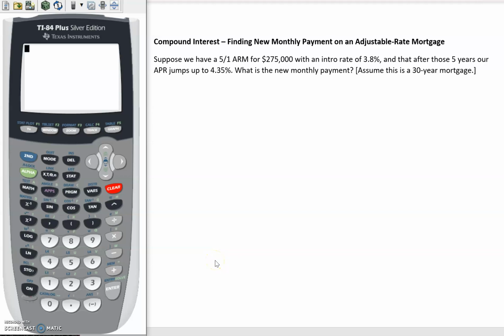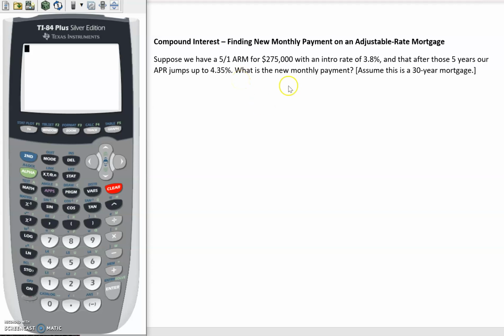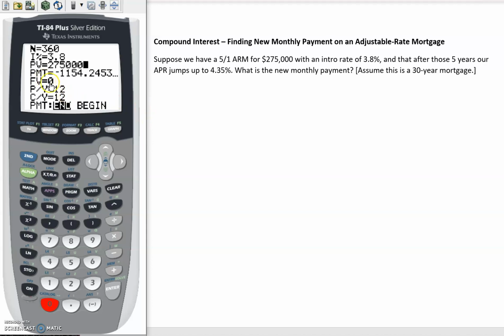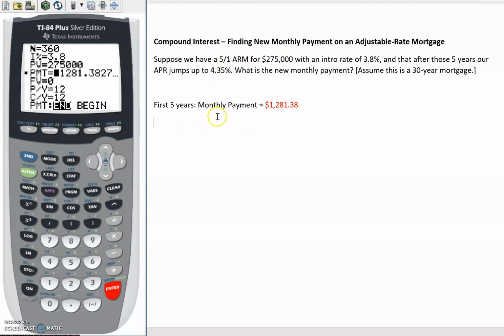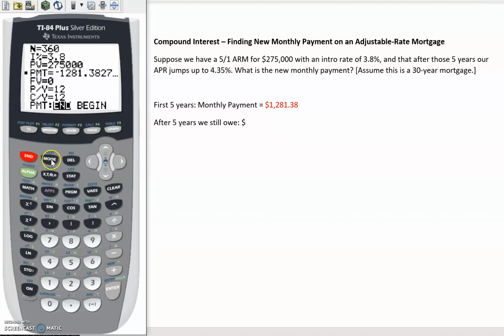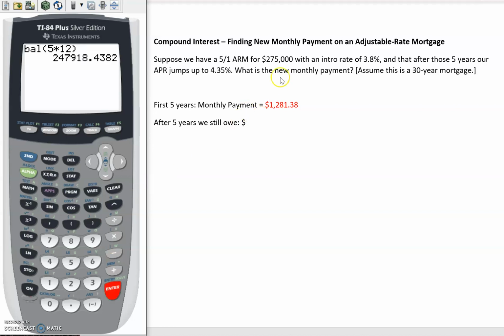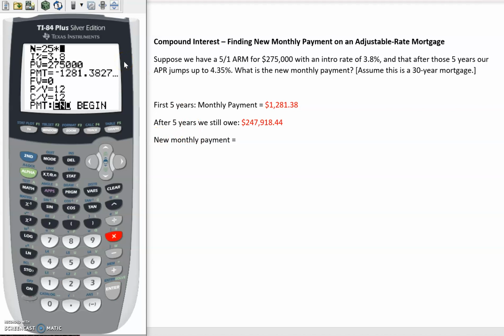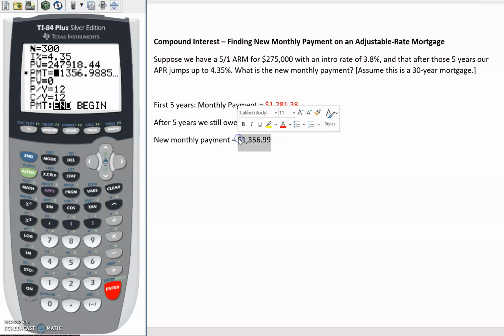Compound Interest – Finding New Monthly Payment on an Adjustable-Rate Mortgage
Finding PMT in the TI83 or TI84 TVM Solver